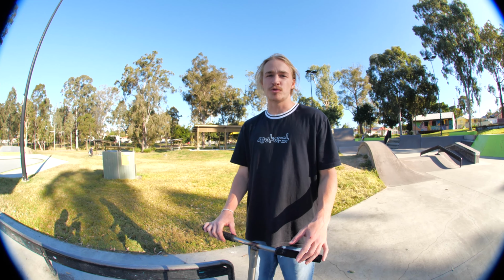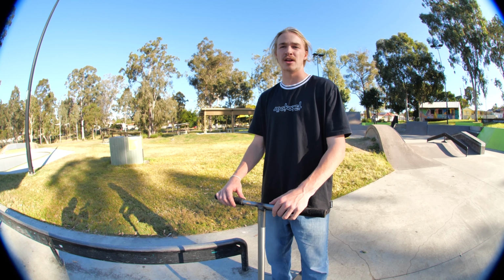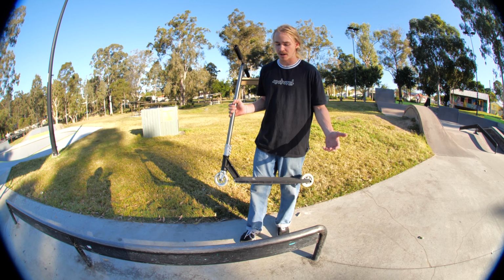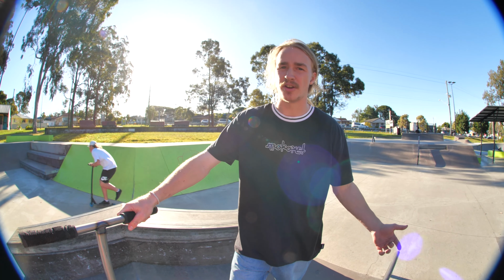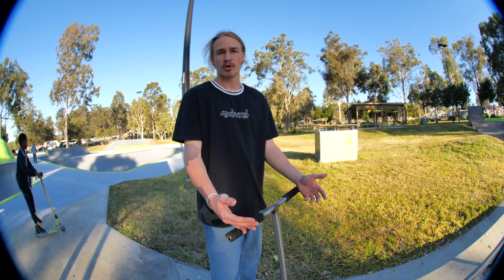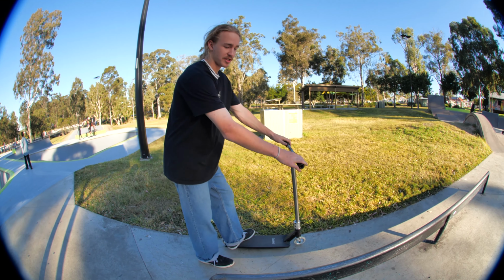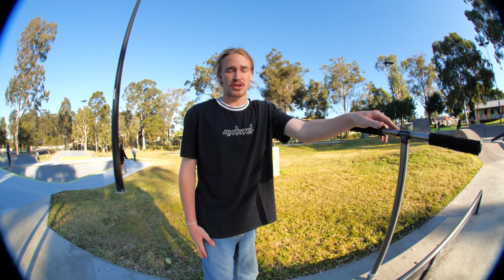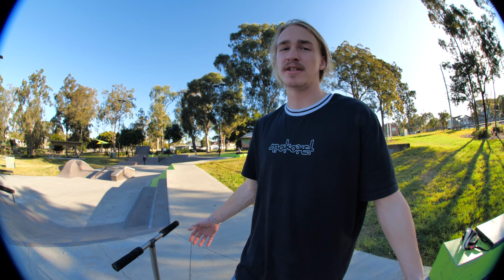How to Whip 5050 with Levi Knight | Syndicate Store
Levi truly is a King for this! Droppin' real insights on one of the hardest tricks in the game.